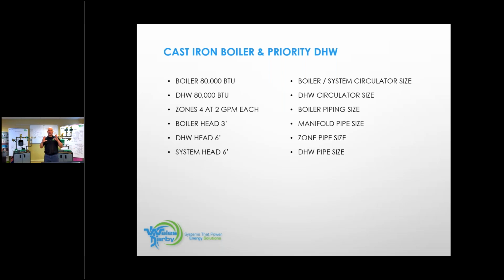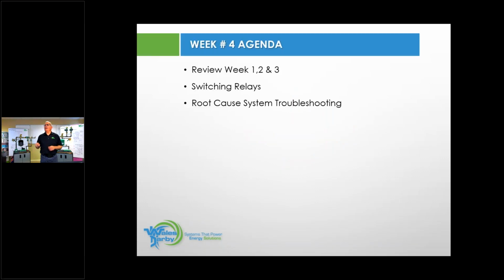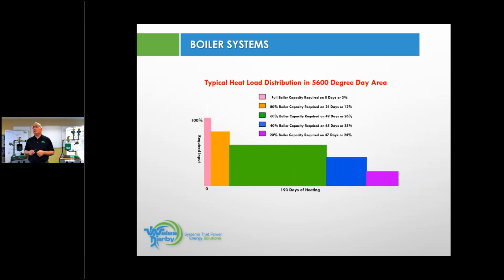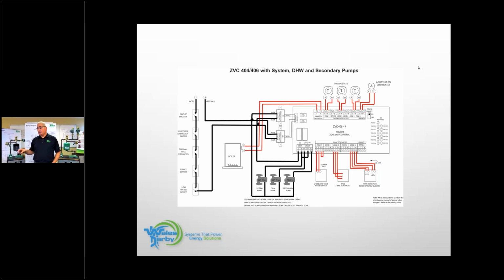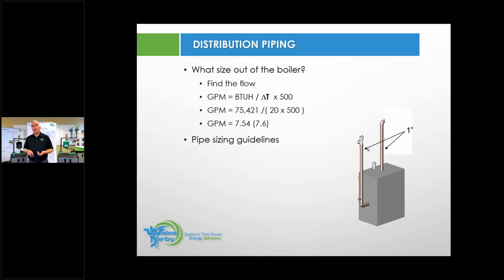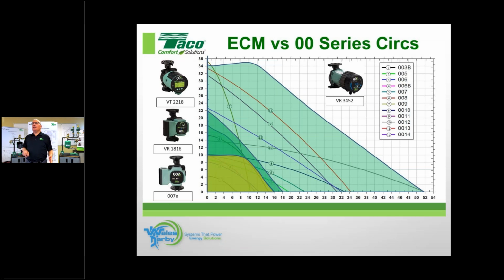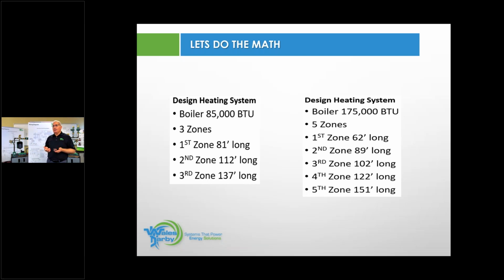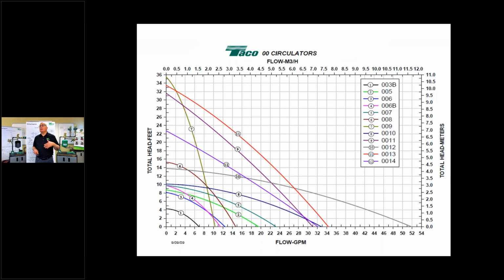Advanced Hydronics Part 4 2/24/2021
In the conclusion of this 4 part series, you’ll learn system troubleshooting, finding the root cause. There will also be a review of all 4 parts of the course.